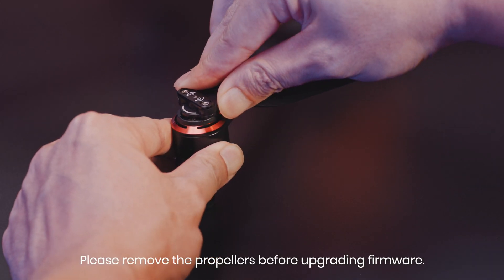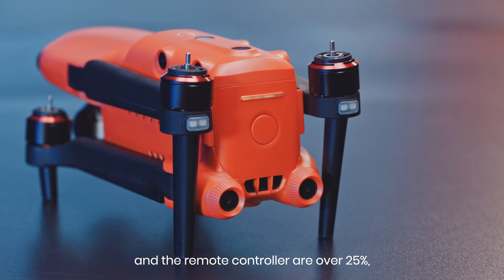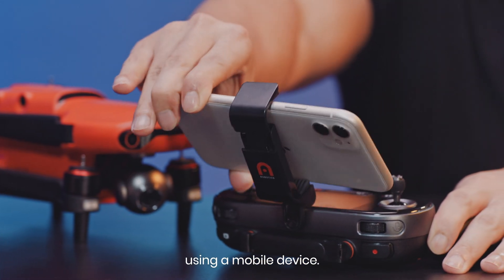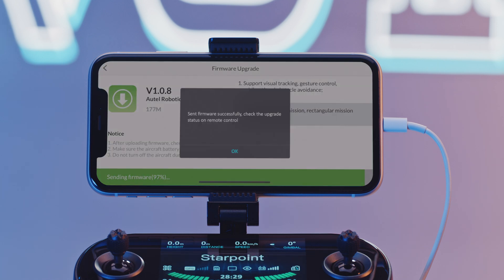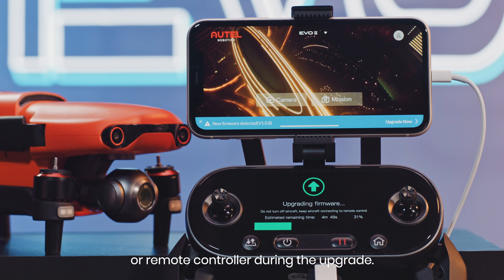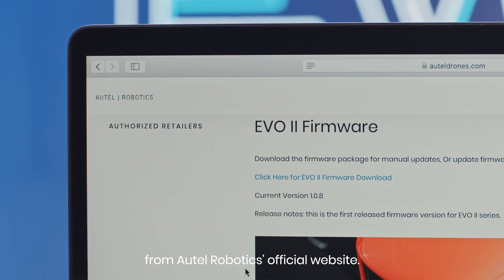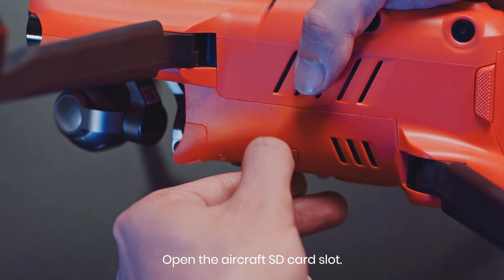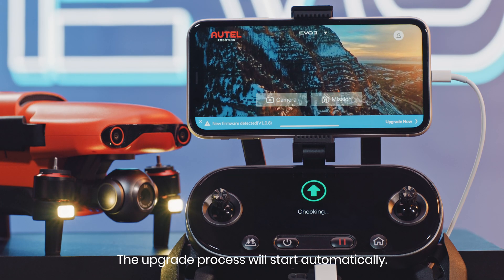How To Upgrade Firmware (Autel EVO II Series)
In this video, we go over how to upgrade the firmware on your EVO II aircraft both Over the Air and manually using the included SD card.